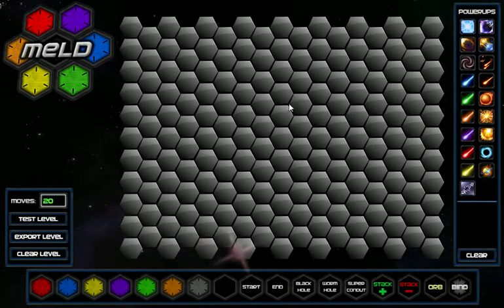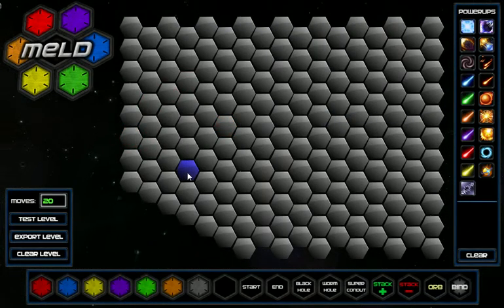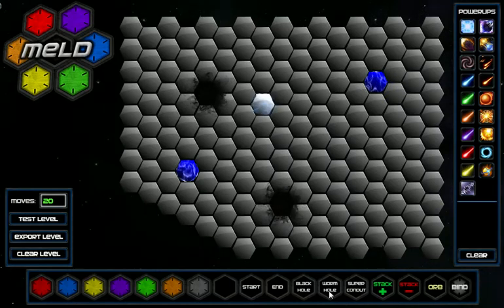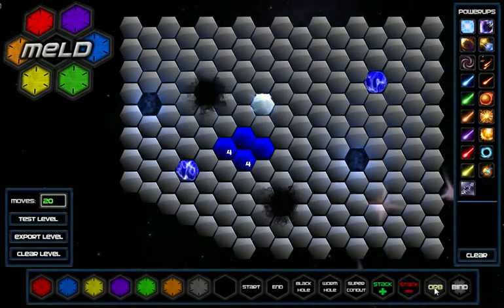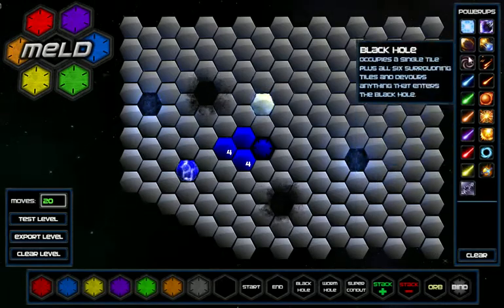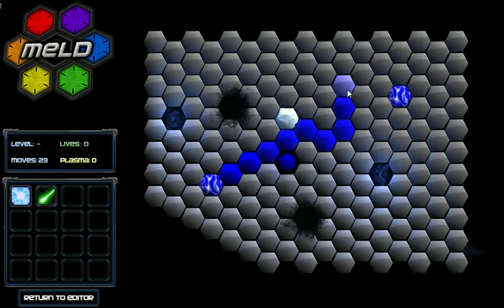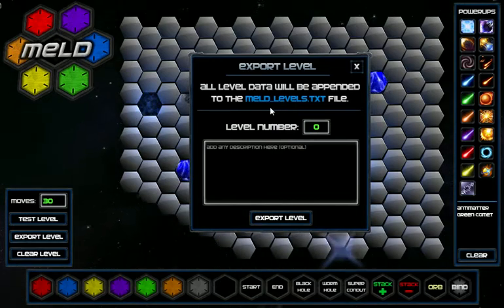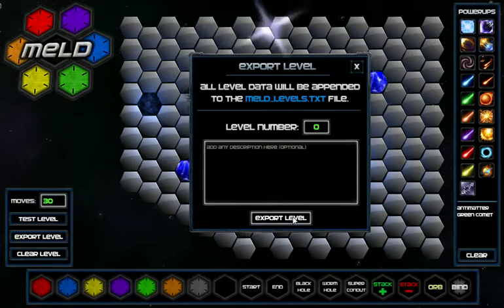Meld Level Builder Demo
Basic instructions for using the Meld Level Builder.